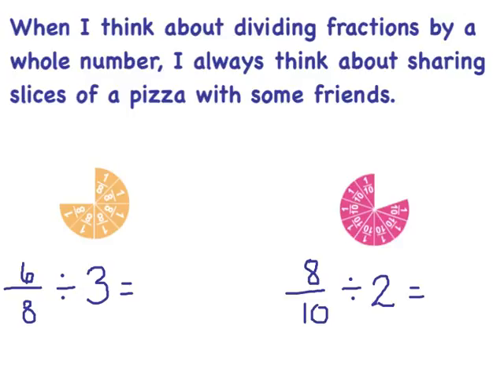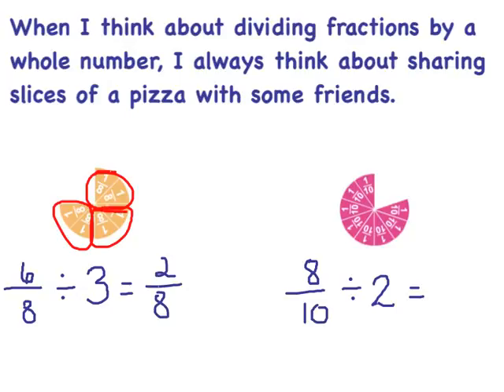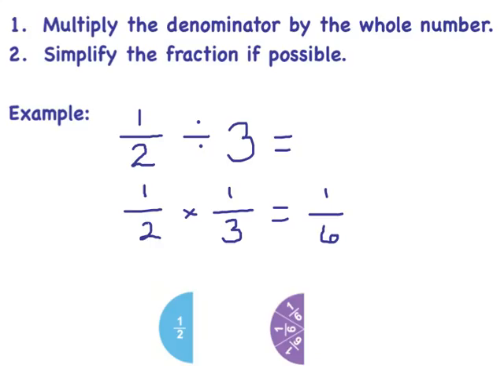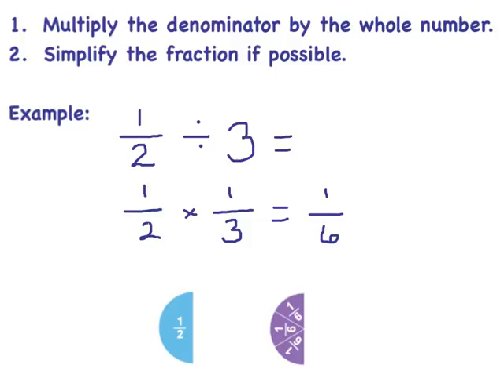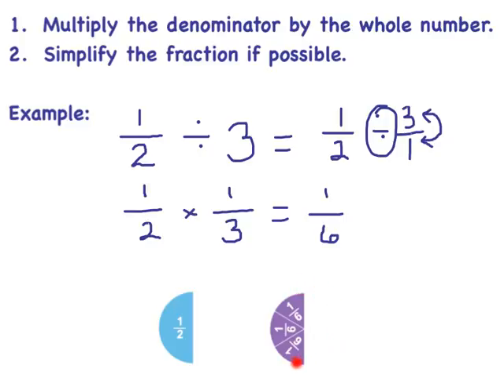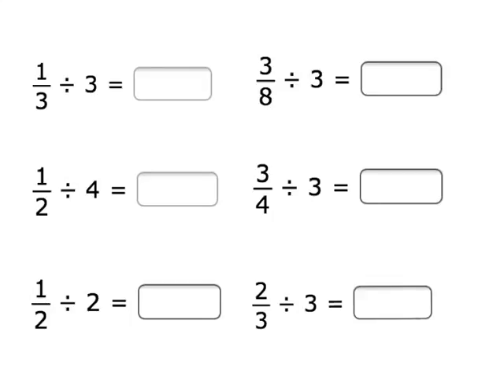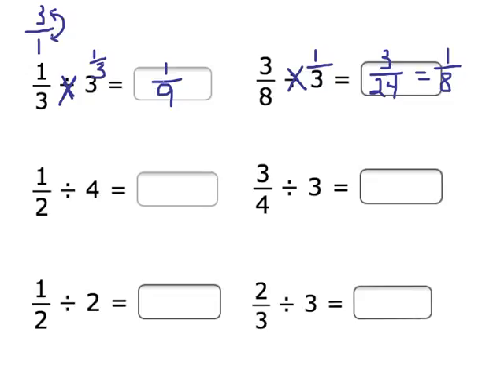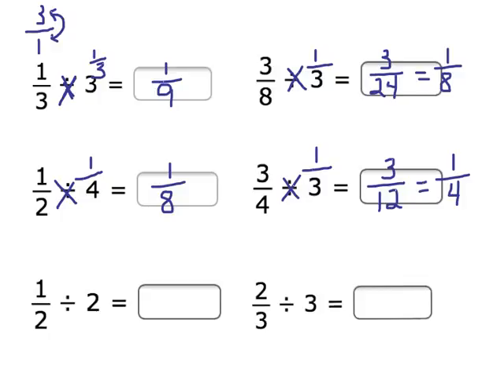Dividing Fractions by Whole Numbers